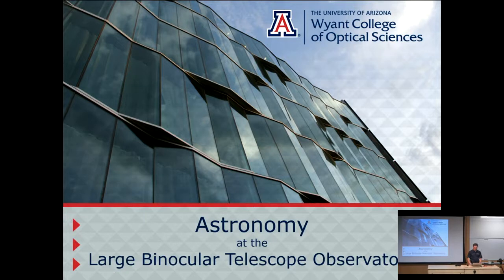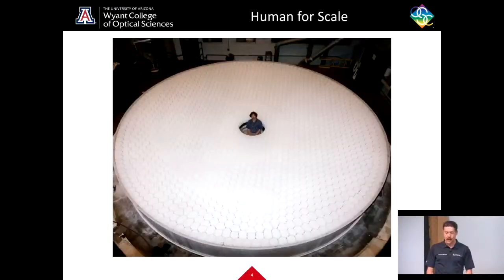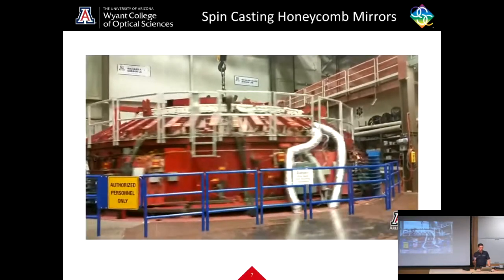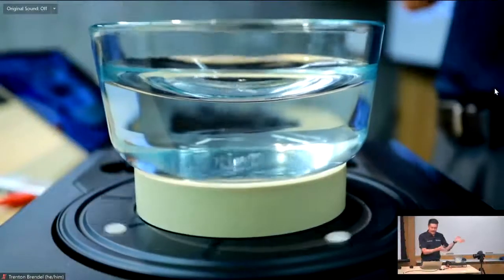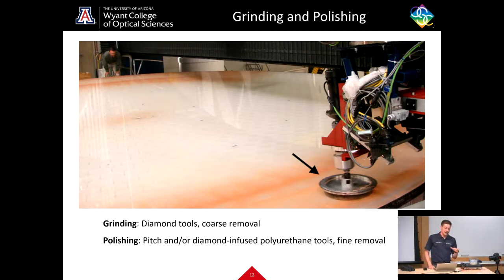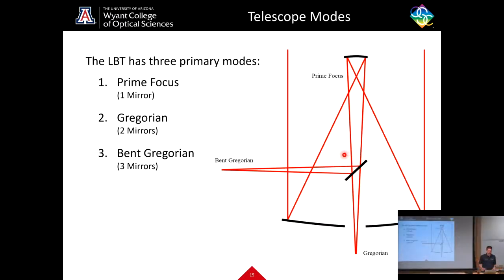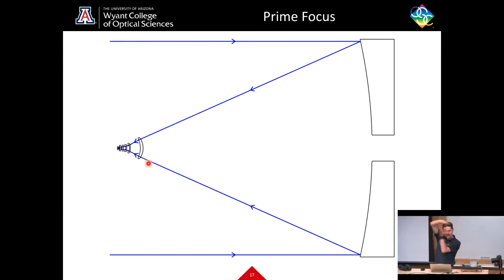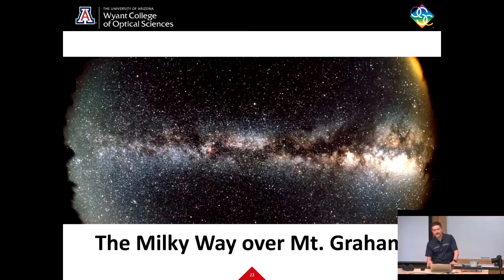Large Binocular Telescope Observatory - High School